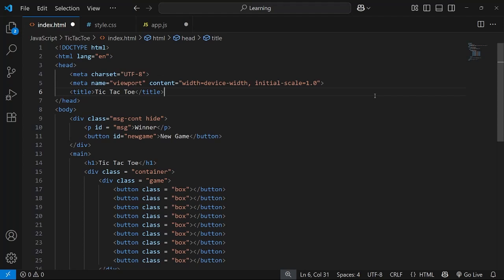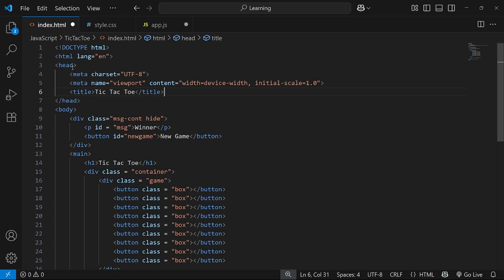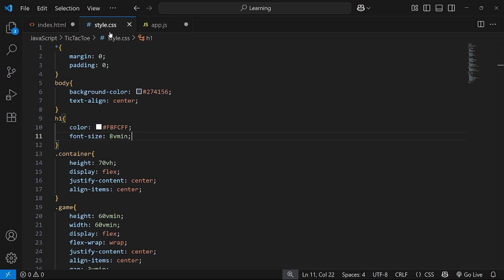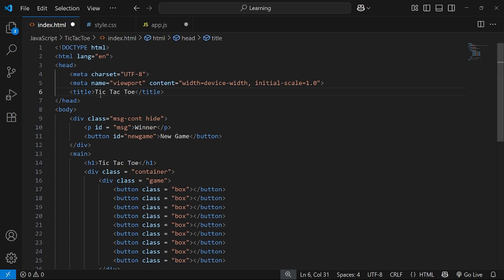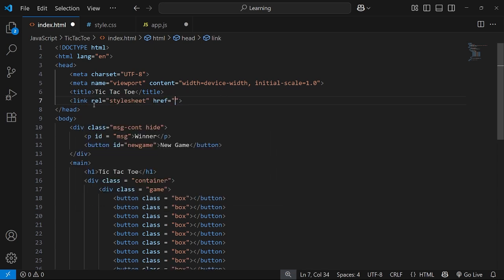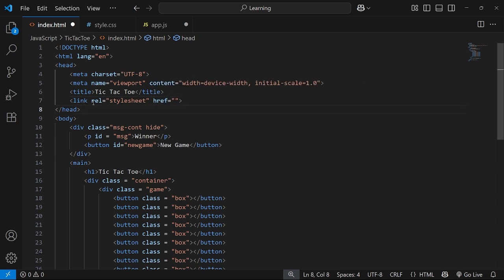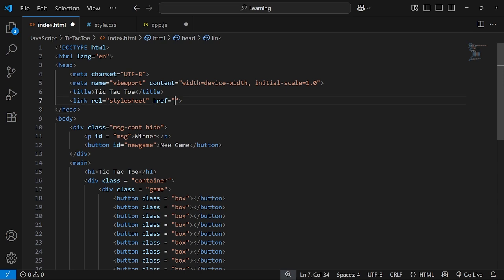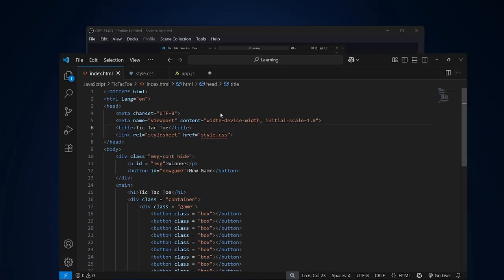How to Add Stylesheet on HTML Page [easy]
In this easy HTML tutorial, learn how to add a stylesheet to your HTML page to style your website with CSS! We’ll show you three simple methods: using an external CSS file with the link tag, adding internal styles with a style block in the head, and applying inline styles directly to elements. Perfect for beginners who want to make their websites look clean, colorful, and professional with just a few lines of code!